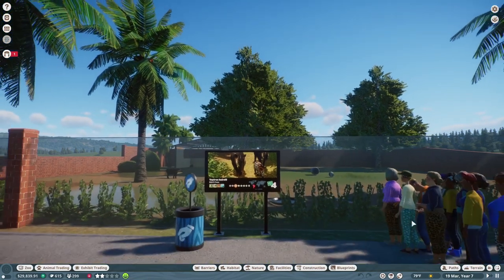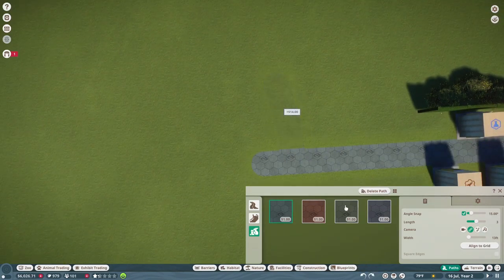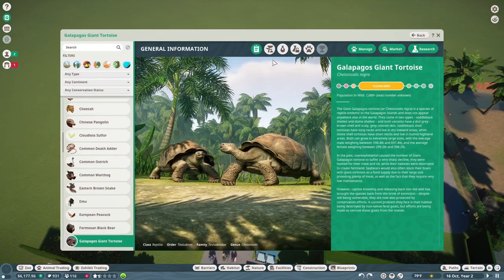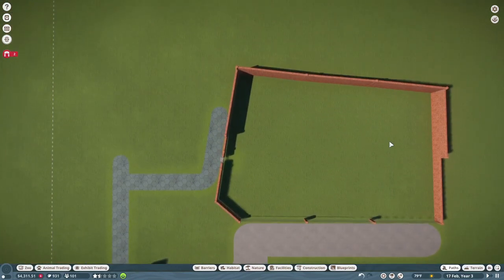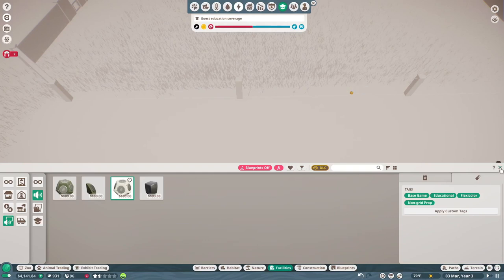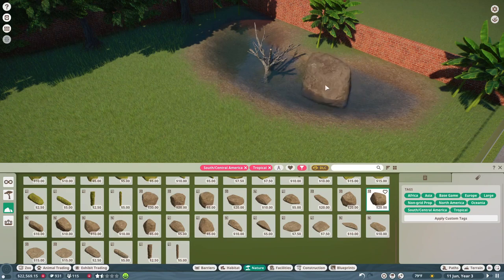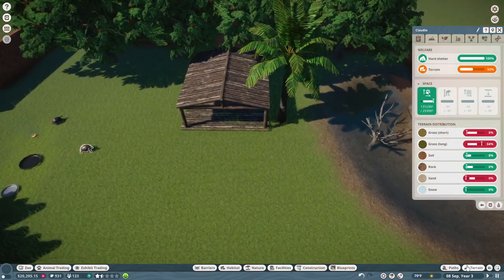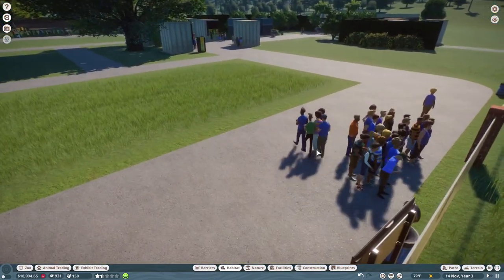Planet Zoo Let's Play! | Let's Expand Our Zoo! | Part 2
Welcome to my Let's Play Planet Zoo!

In today's episode (part 2) we begin working on exhibit number 2.  Out Tapirs are doing well. Let's add a Tortoise or two. The zoo fluctuates between losing money and making money.

Build a world for wildlife in Planet Zoo, a zoo park management simulator. Construct detailed habitats, manage your zoo, and meet authentic living animals who think, feel, and explore the world you create around them.